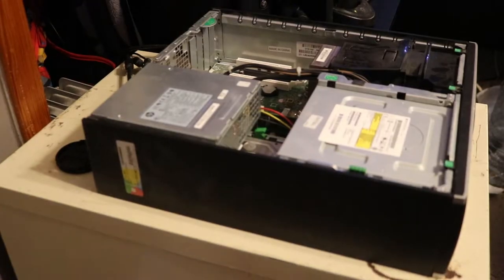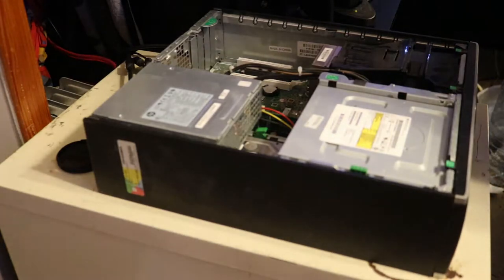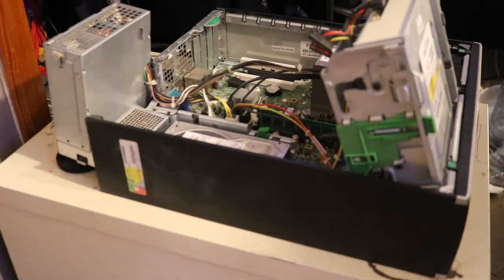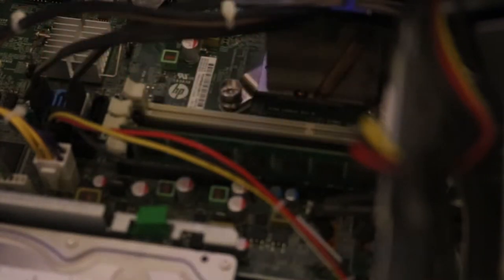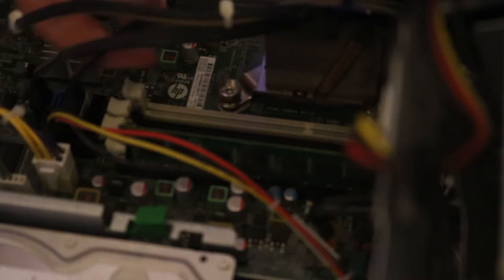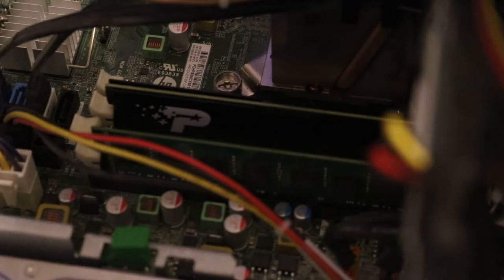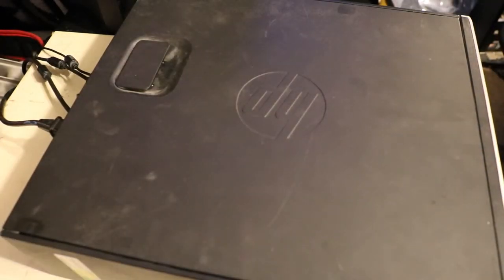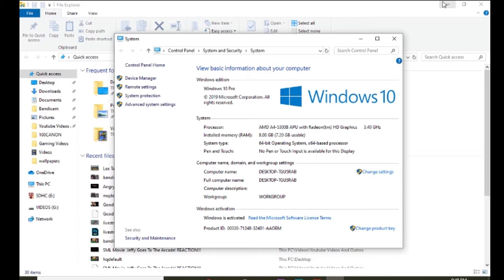How To Install Ram On A HP 6305 Pro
Today I made a tutorial about installing ram on a HP 6305 pro
this also works for an Elite 8200 and 6300 Pro PC's